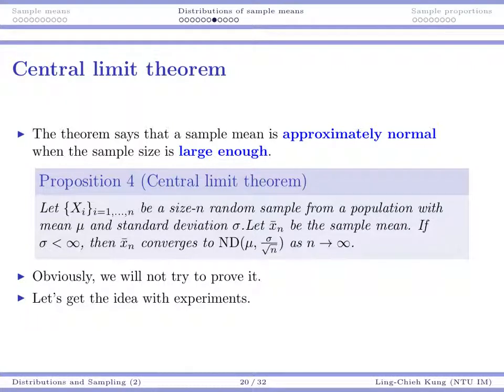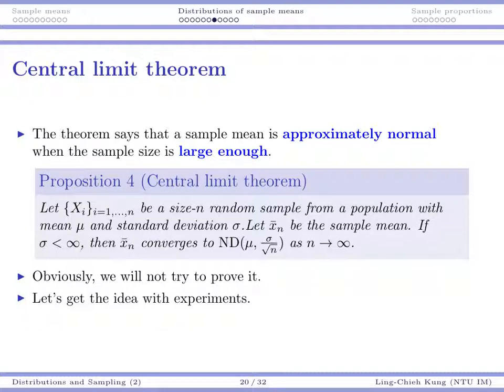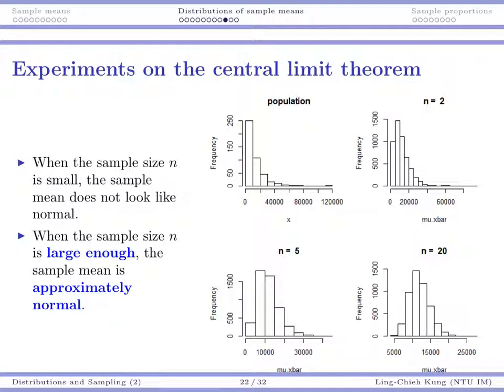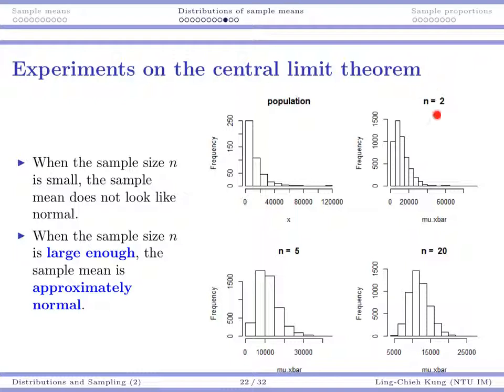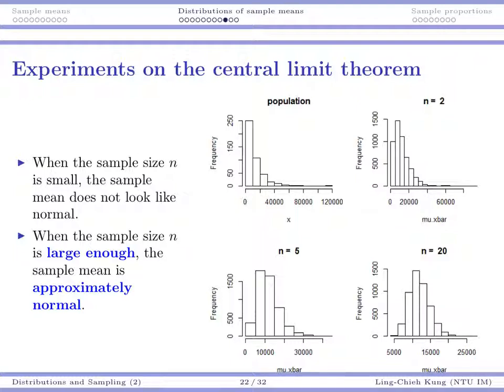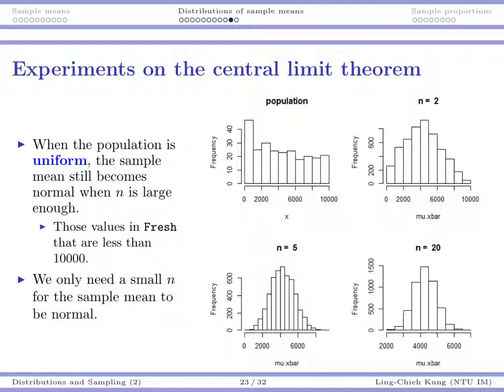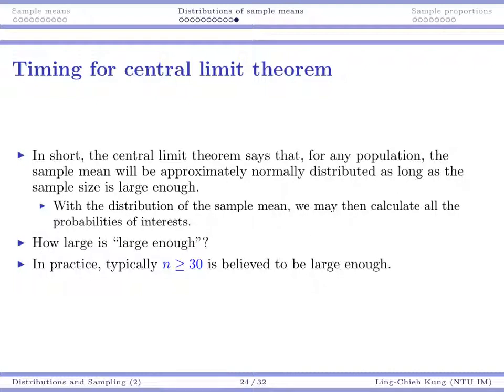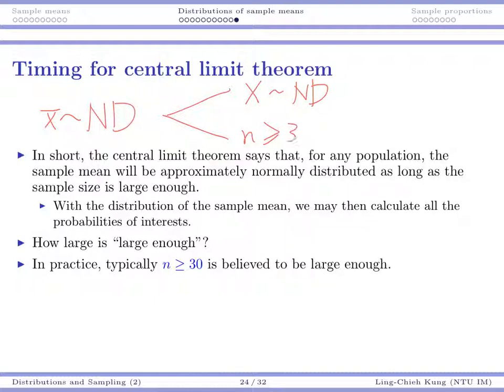SDA 2015: Lecture 7.4 (2015/11/2)